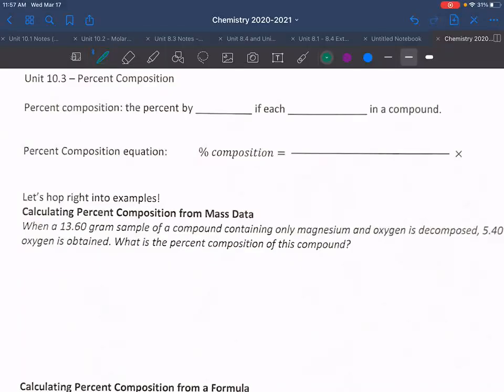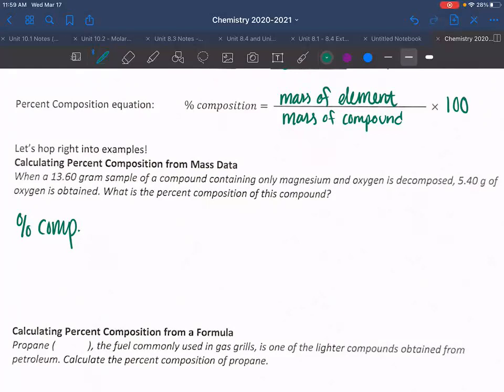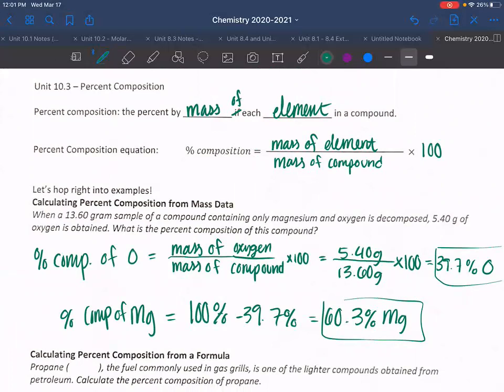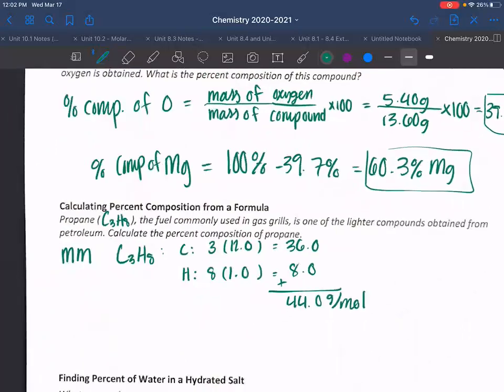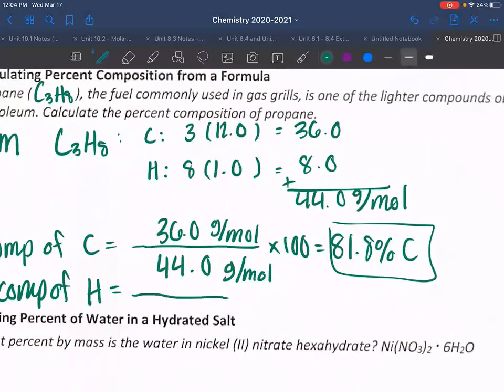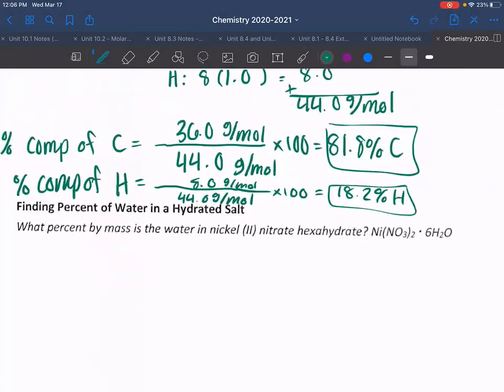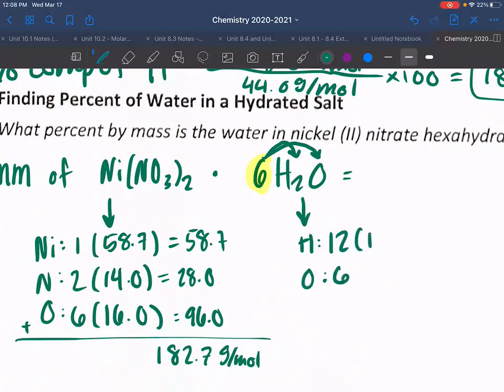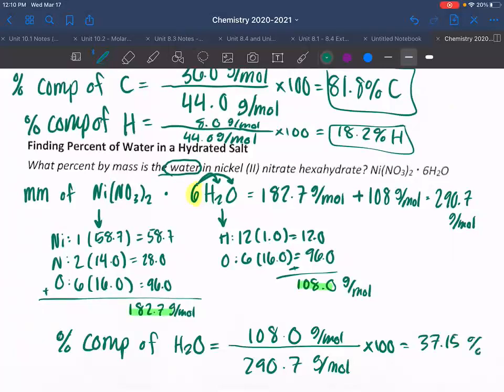Unit 10.3 - Percent Composition